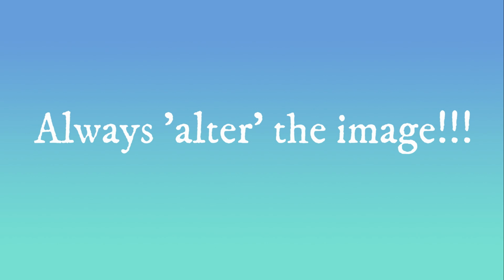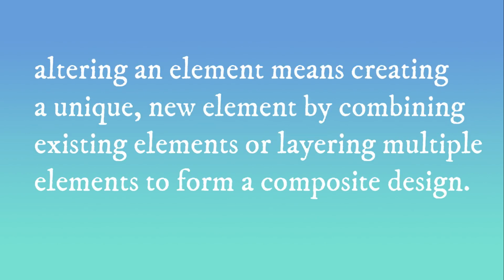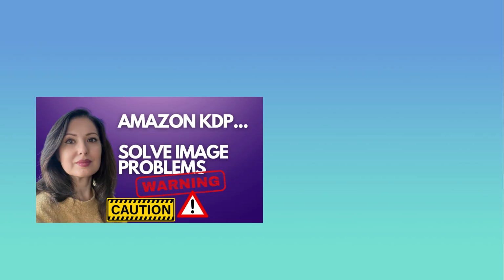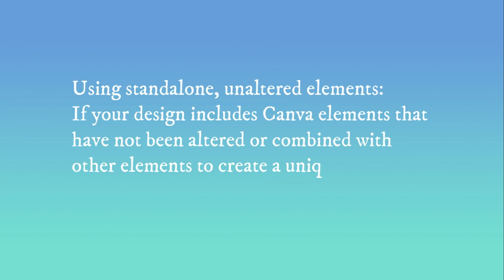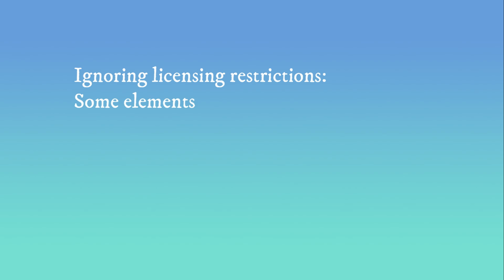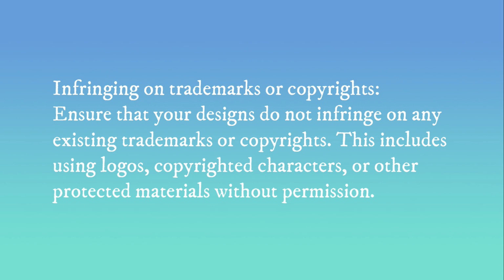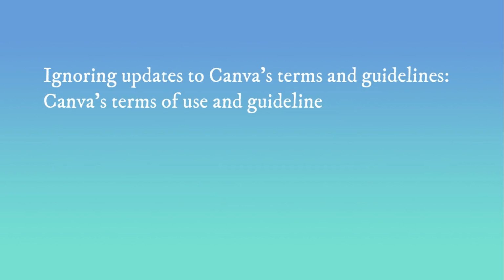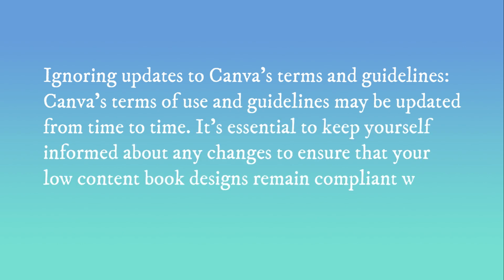Debunking Misinformation: Canva and Amazon KDP for Low Content Books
Templates, live calls and a community to help you actually put this into practice. Hello Homebosses,
In this video I will be talking about Canva and whether it is safe to use for your low content books. I hope you enjoy the video. If you have any questions, please don't hesitate to leave them in the comments. See you again soon!

passiveincome